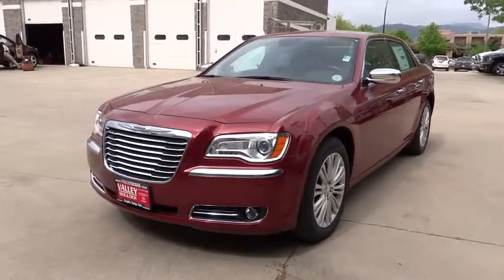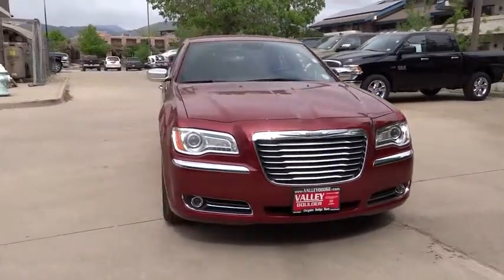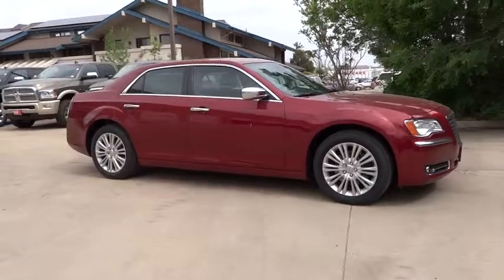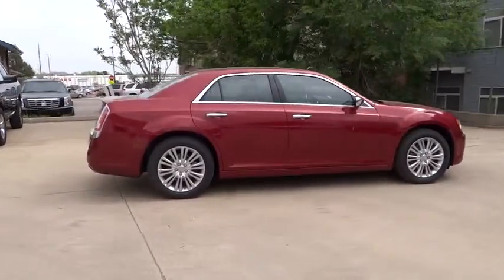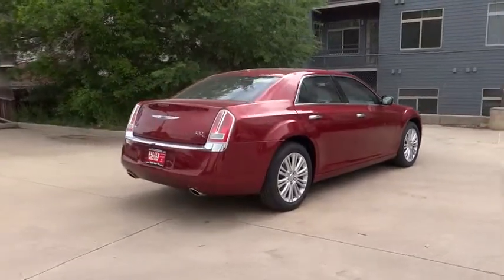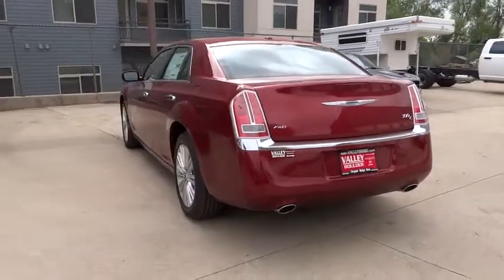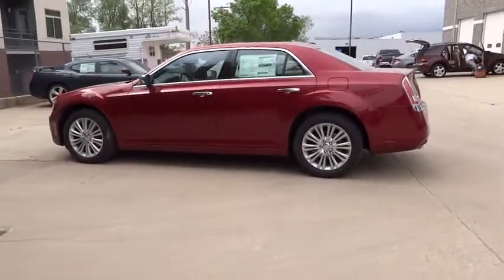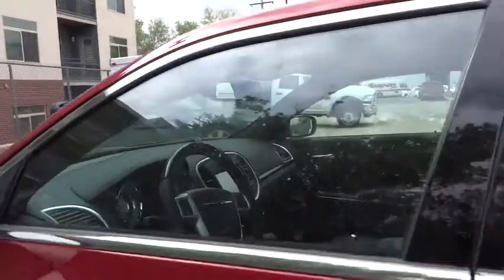2014 Chrysler 300C Boulder, Longmont, Broomfield, Louisville, Denver 13588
2014 Chrysler 300C  - Stock#: 13588 - VIN#: 2C3CCAKT1EH120611

Valley Dodge
2100 30th St

Load your family into the 2014 Chrysler 300C! You'll appreciate its safety and convenience features! Top features include leather upholstery, heated and ventilated seats, power moon roof, and power front seats. Smooth gearshifts are achieved thanks to the powerful 8 cylinder engine, and all wheel drive keeps this model firmly attached to the road surface. Well tuned suspension and stability control deliver a spirited, yet composed, ride and drive Our aim is to provide our customers with the best prices and service at all times. Stop by our dealership or give us a call for more information.